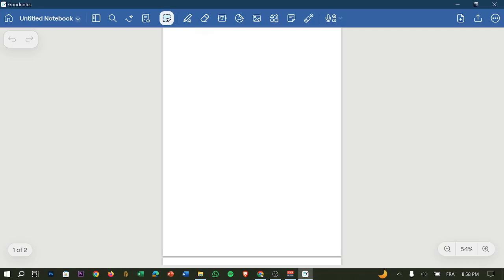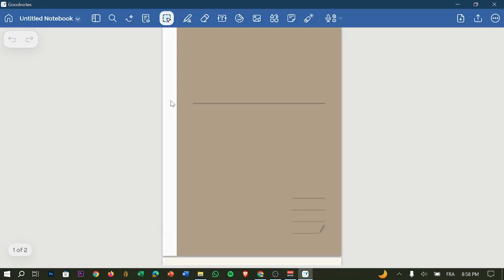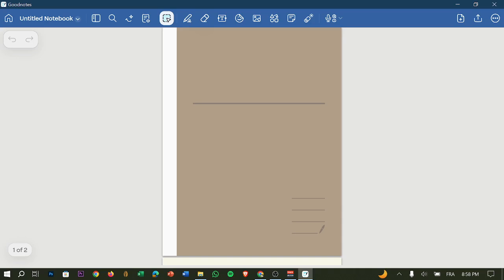How To Fix Goodnotes Not Working on Android! Tutorial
Today we talk about note taking,note taking tips,Fix Goodnotes Not Working on Android,how to fix goodnotes